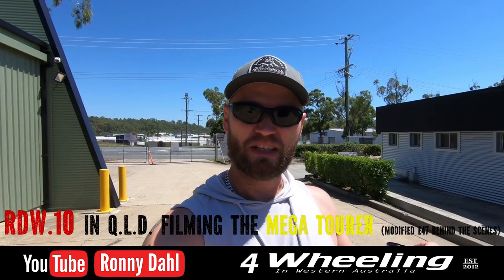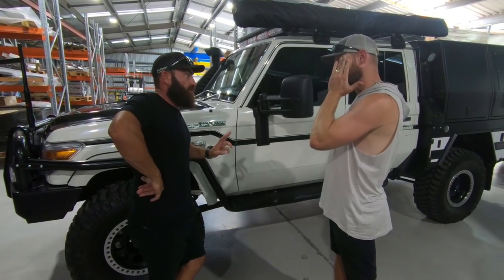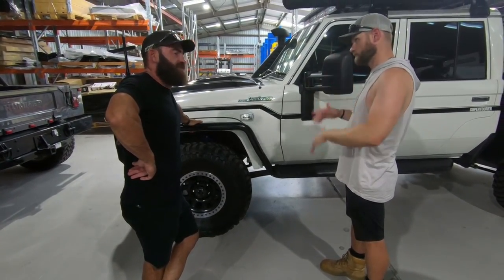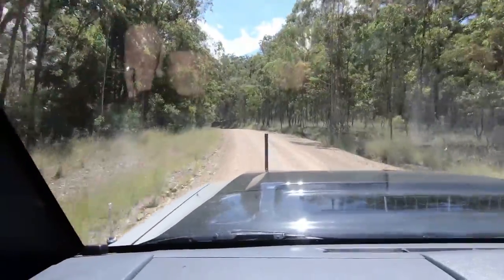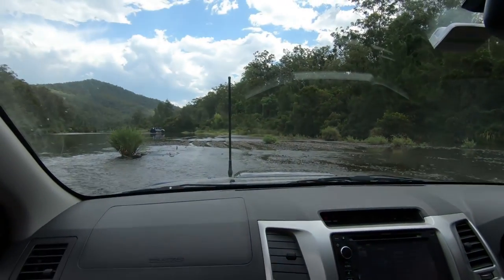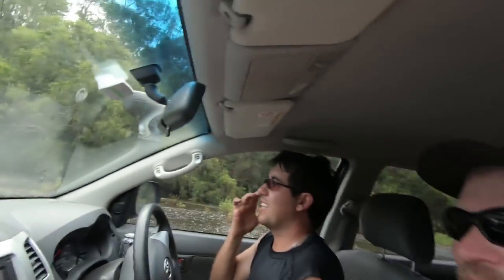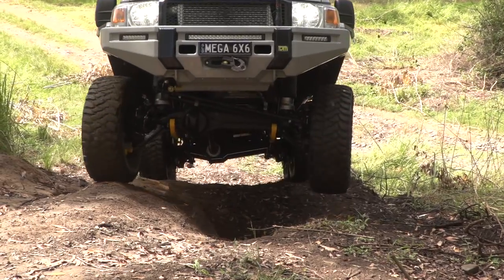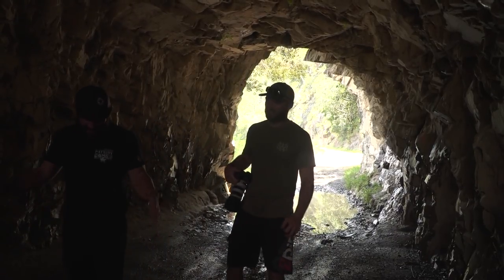Super Tourers, Patriot Factory, Mega Tourer behind the scenes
This is the lead up to the Meag Tourer 6x6 on Modified. We hang out with Justin quick tour of the factory and shooting the Mega Tourer 6x6 in the bush.